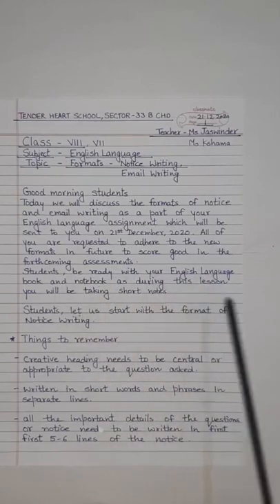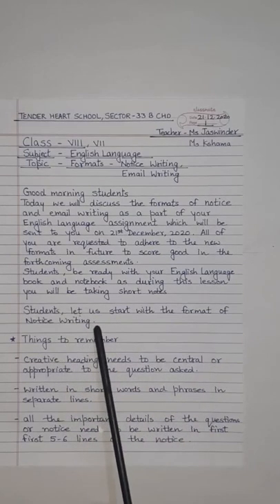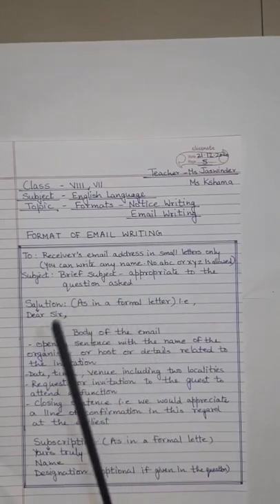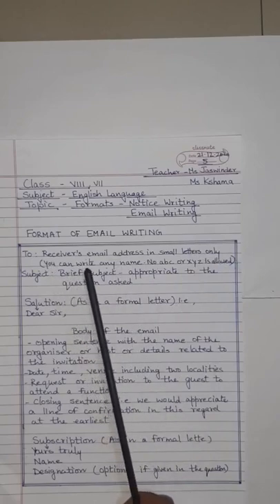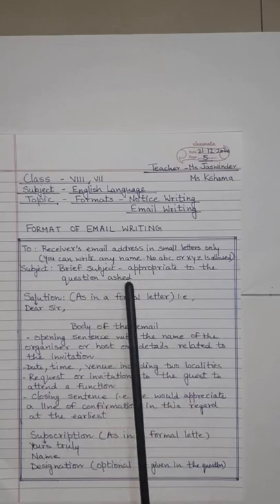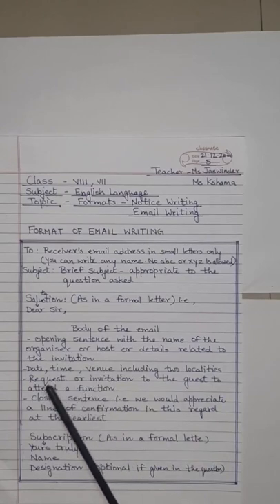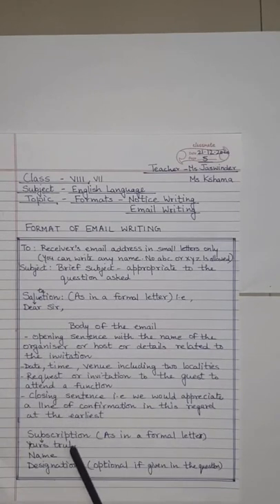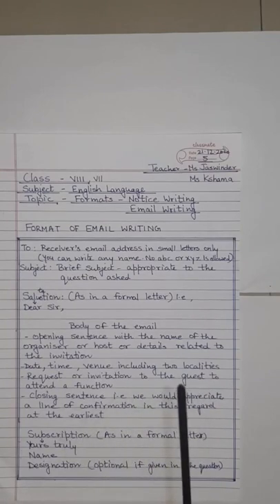17 December 2020